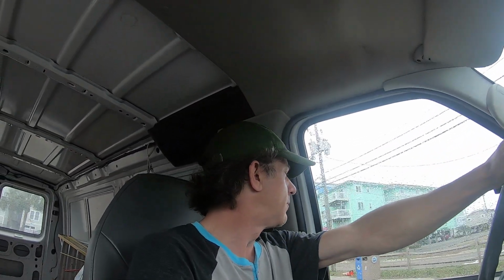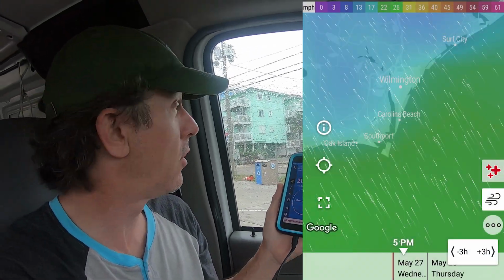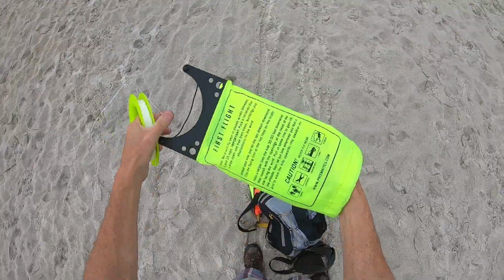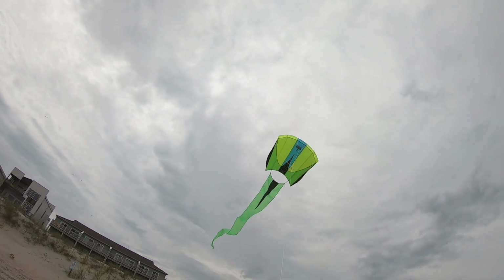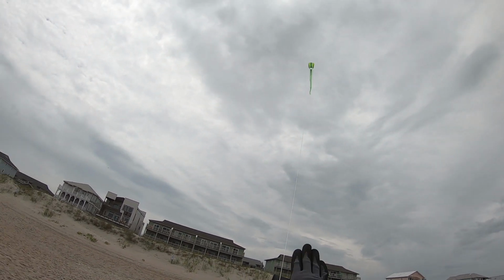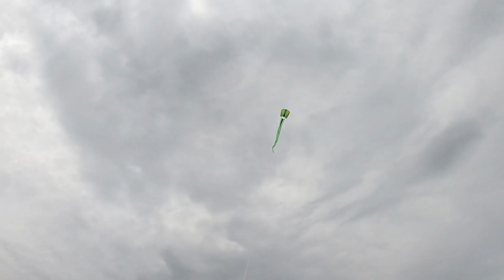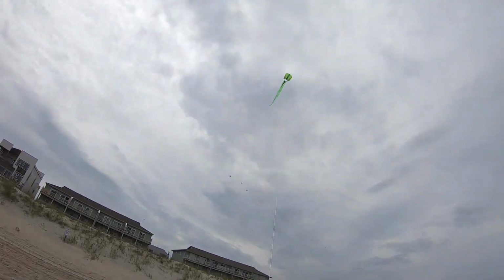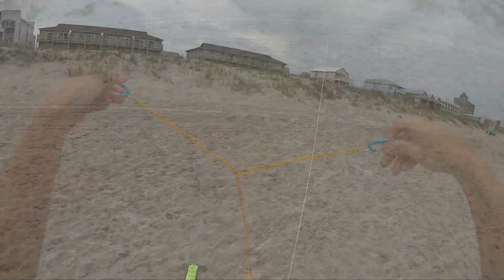Prism Bora 7 - First Flight Impressions - Great for lifting a GoPro!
I purchased the Prism Bora 7 direct from Prism's web site. High winds on my first outing with it. The kite is super easy to launch in good winds. It lifted my GoPro and homemade picavet with no problems. My picavet might be a bit "swingy" but this was only hours after tropical storm Bertha blew over so conditions were blustery to say the least!

I consider myself at early intermediate skill level with stunt kites but part 2 of this outing will be out soon:

Filmed with GoPro Hero Black 7.